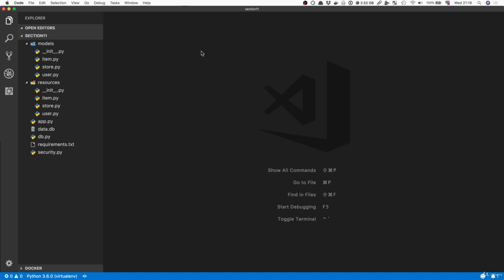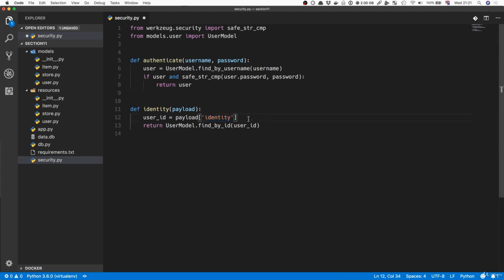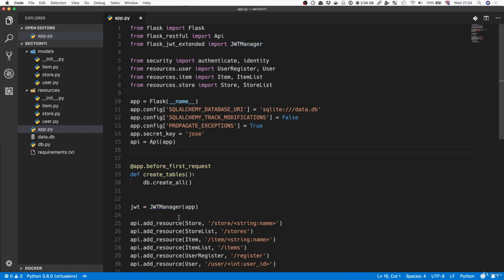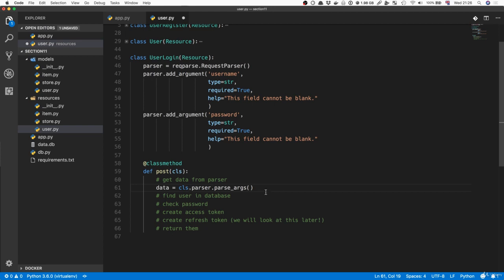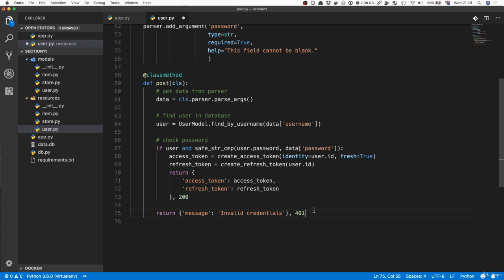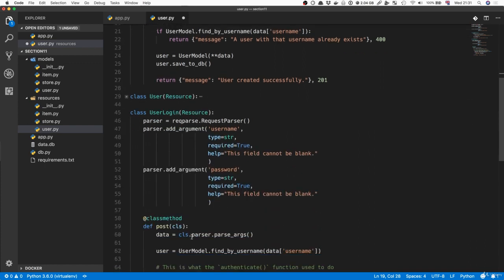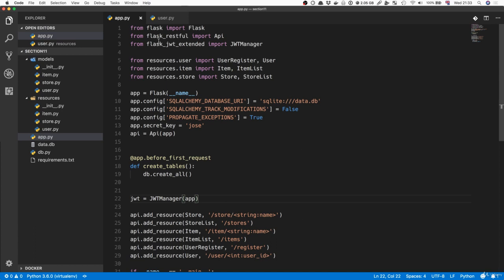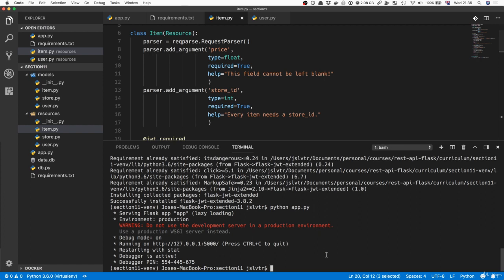5. Logging in with Flask-JWT-Extended.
** Unleash the Power of Secure Authentication in Your REST APIs with Flask and Python! **

**Welcome to the Gateway to Unbreakable Security and Seamless User Experiences!**

**In this chapter, we'll dive headfirst into the world of token refreshing and authentication mastery with Flask-JWT-Extended. Get ready to unlock the secrets of:**

** Lecture 5: Logging in with Flask-JWT-Extended – Your Key to Effortless User Logins**

**Here's what awaits you in this pivotal lecture:**

- **Forge unbreakable login experiences:** Witness firsthand how to create secure and user-friendly login endpoints for your API using Flask-JWT-Extended.
- **Master the art of token generation:** Become a master of crafting secure access tokens that safeguard your API from unauthorized intruders.
- **Unlock the secrets of token storage:** Discover the best practices for safely storing and managing tokens, ensuring seamless user experiences.
- **Harness the power of token-based authentication:** Understand how tokens grant users access to protected resources, building a fortress of security around your API.

**We've uncovered additional lectures that were missing from previous chapters.**

**But fret not!**

**These valuable gems have been unearthed and are now available on Telegram, ready to enrich your learning journey.**

**Follow these simple steps to access this hidden treasure:**

1. **Embark on a Telegram Quest:** Venture into our Telegram channel
2. **Discover Lost Knowledge:** Locate the missing lectures within the channel's depths.
3. **Enroll and Expand Your Expertise:** Claim these precious resources and expand your API development prowess.

**Don't miss out on these essential insights!**

**Join us now and unlock the full potential of your REST APIs with Flask and Python!**

**Ready to take your API security and user experiences to the next level? Let's dive in! **